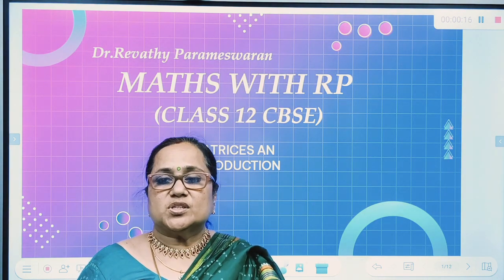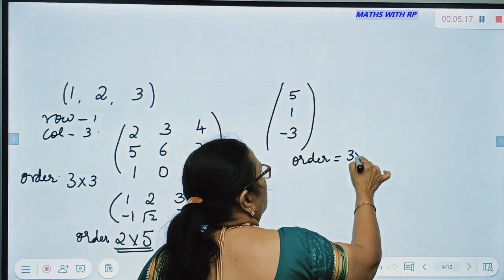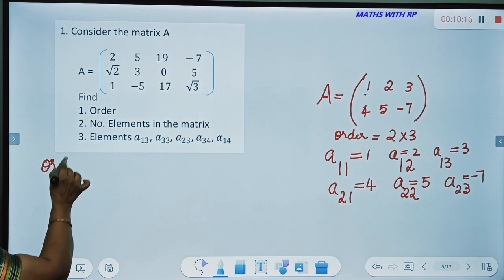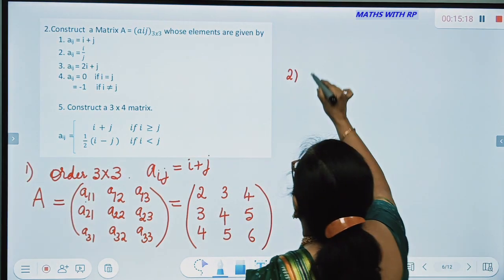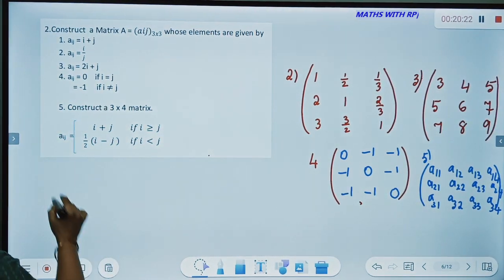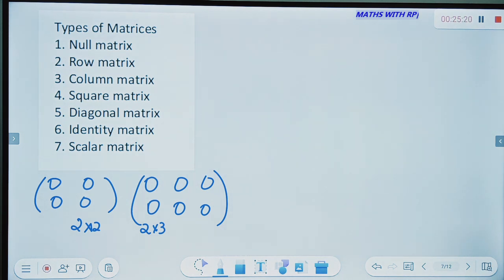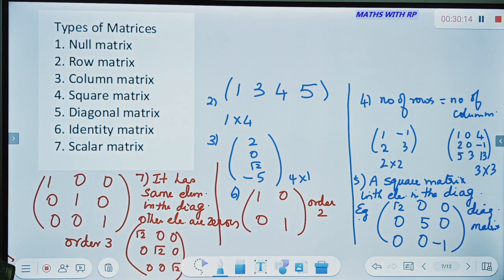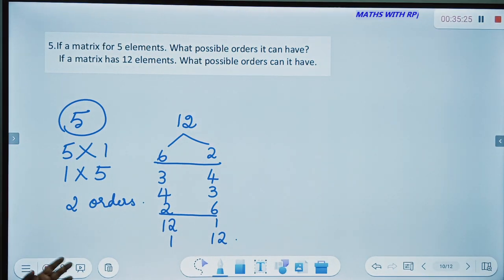Matrices and Determinants Introduction to Matrices Order of a Matrix Types of Matrices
CBSE CLASS 12)Matrices and Determinants Introduction to Matrices Order of a Matrix Types of Matrices